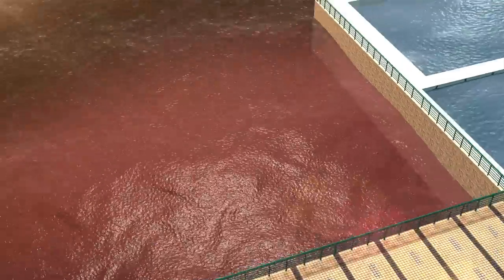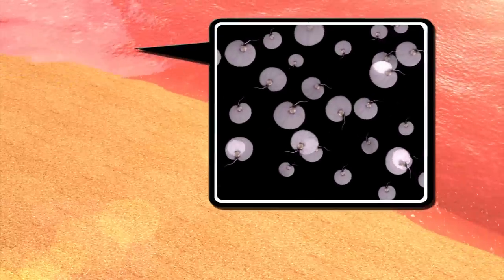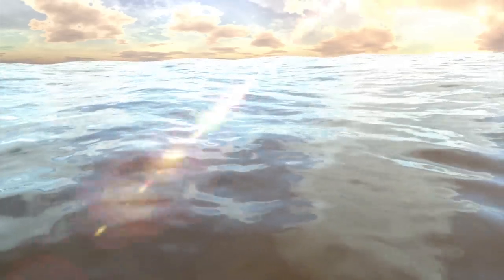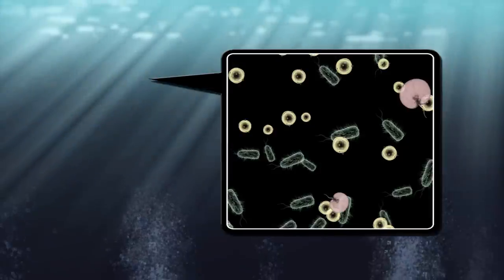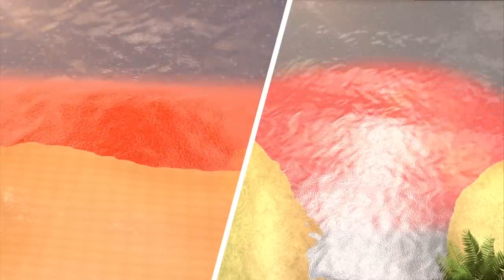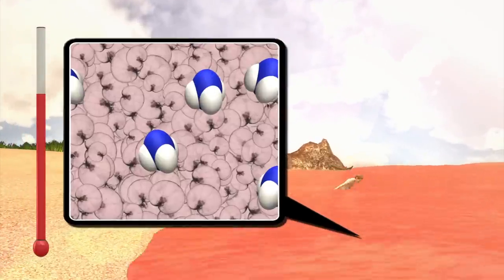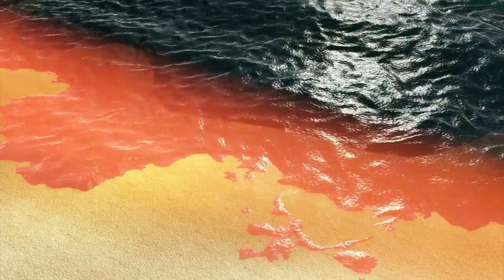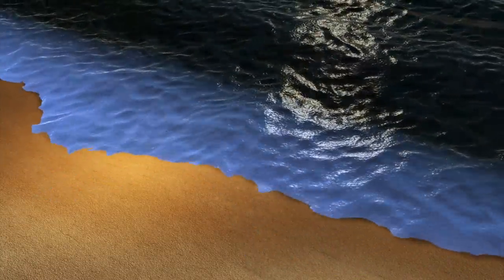Sydney beaches closed by algae 'red tide'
Many beaches in Sydney's Northern Beach area and Bondi beach have been closed to the public since Tuesday due to an infestation of noctiluca scintillans, also known as red algae. Five millimeters in length, the balloon-shaped algae has short tentacles and flagellum. It thrives in warm weather along coastal shelves and estuaries. The non-toxic algae feeds on plankton and produces ammonia, which can cause a skin rash and eye irritation. At night the algae will exhibit bioluminescence, which gives the algae other nicknames such as 'sea sparkles' or 'fire of the sea'.